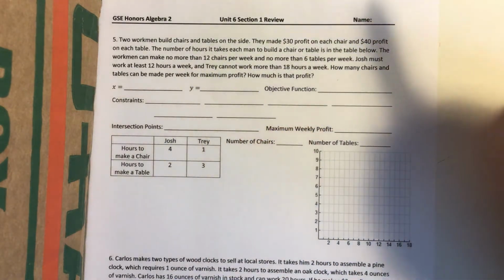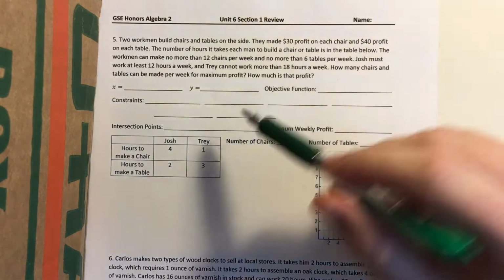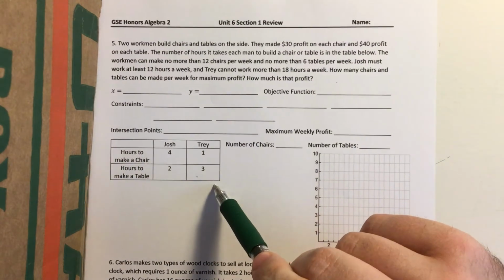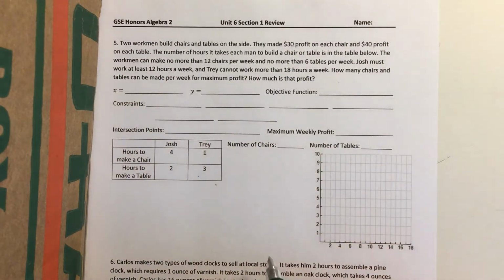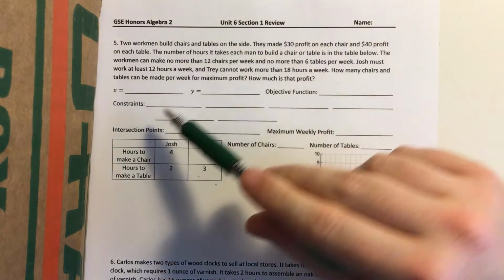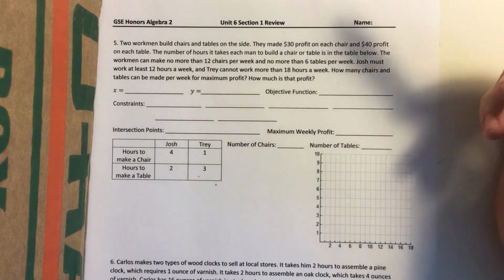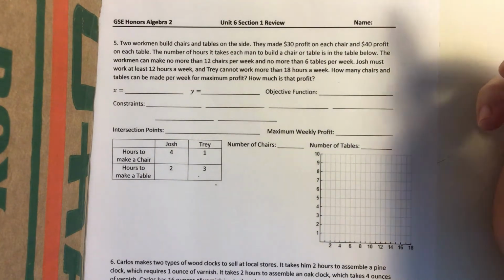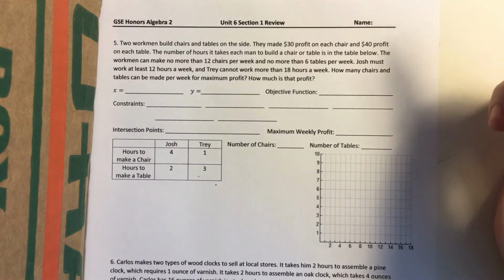Unit 6 Section 1 Review